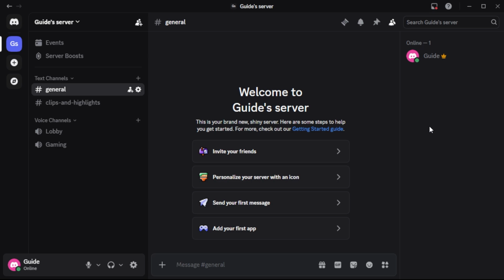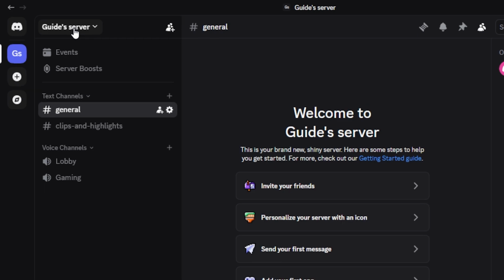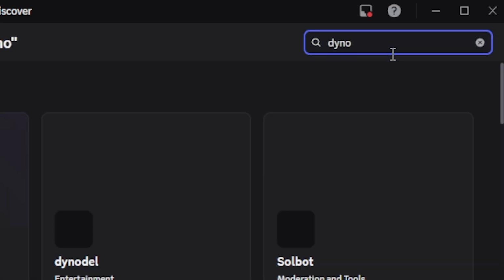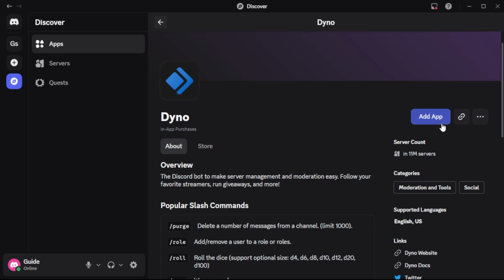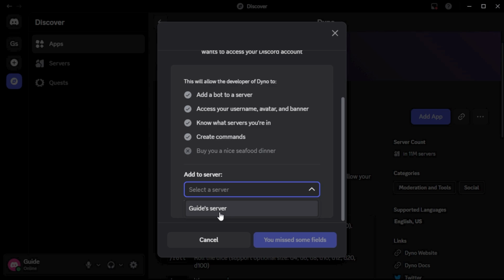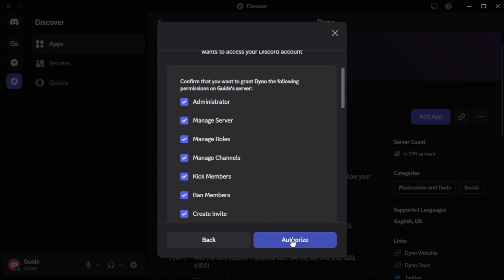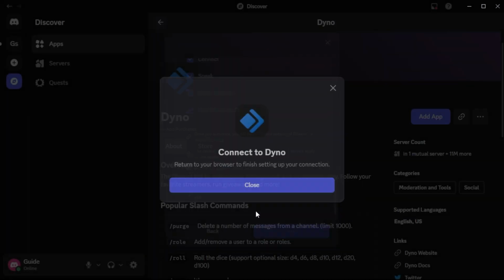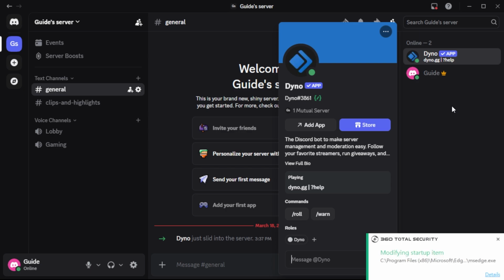How to Add a Bot to Your Discord Server | Invite Discord Bots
Learn how to add and invite bots to your Discord server. Works for all bots including MEE6, Dyno, music bots, moderation bots, and more!